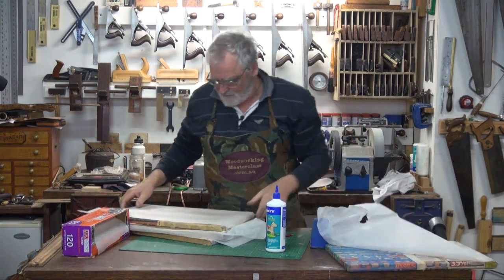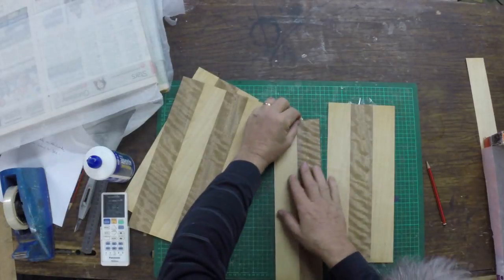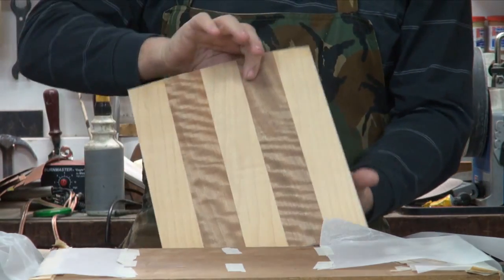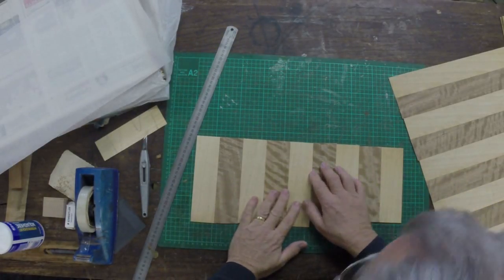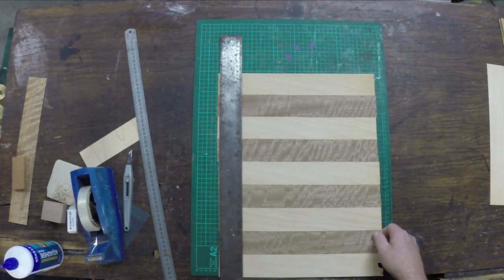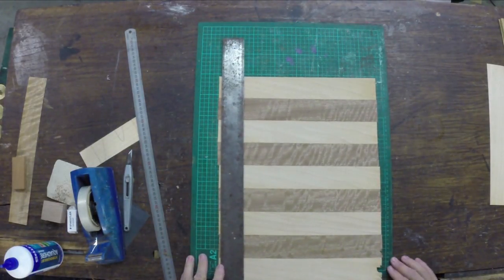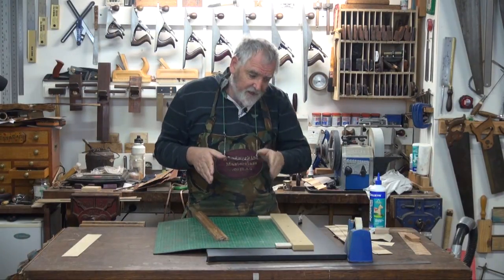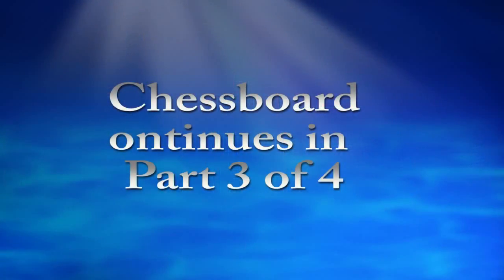Making a Chessboard Top Pt.3 of 4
More cutting of Veneers and the squares are starting to appear. Some tips on how to maximize veneer usage and eliminate waste. We are now live streaming Woodworking and Woodturning Hope you can join us and join in the chat. Cheers Steve